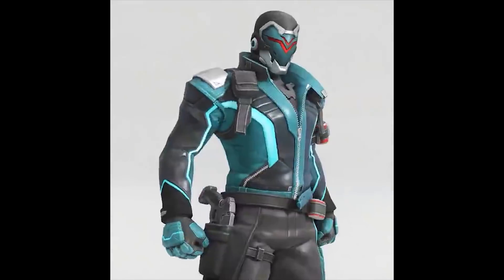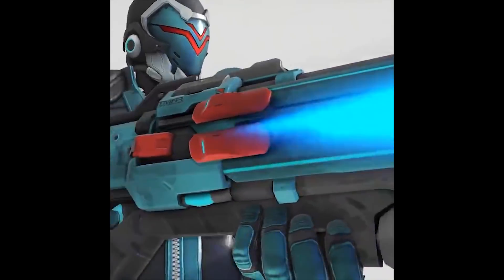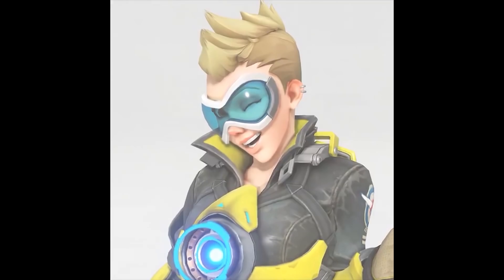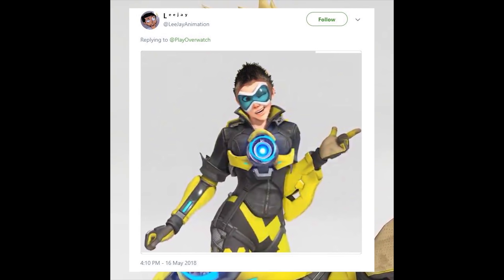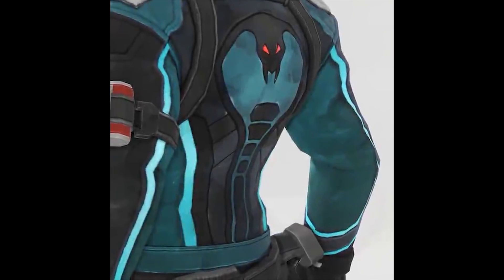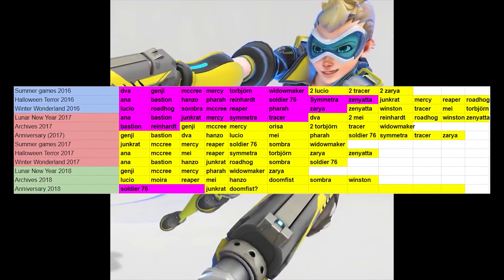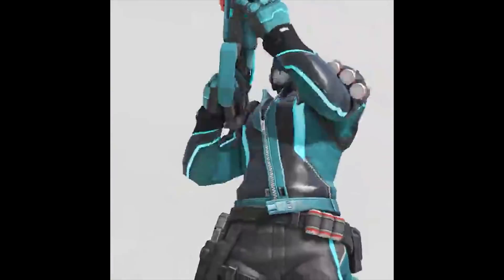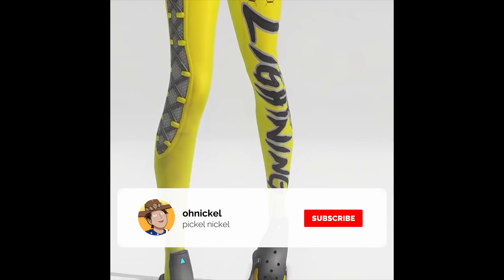Overwatch - The Internet Reacts to *NEW* Tracer SKIN (Lightning)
Overwatch news Overwatch anniversary new skins including soldier 76, junkrat and now tracer! more new legendary and epic skins coming soon!